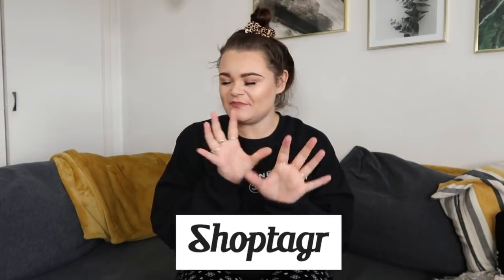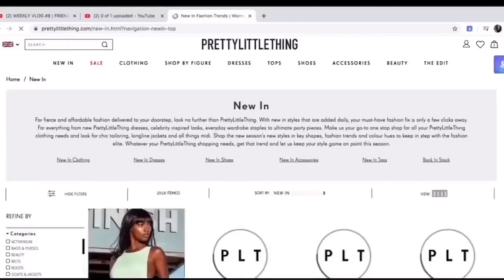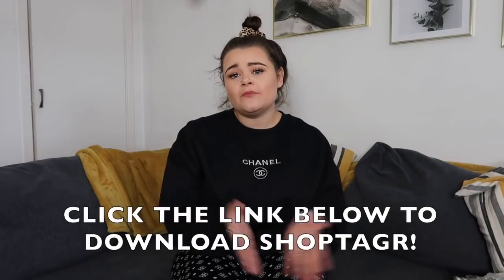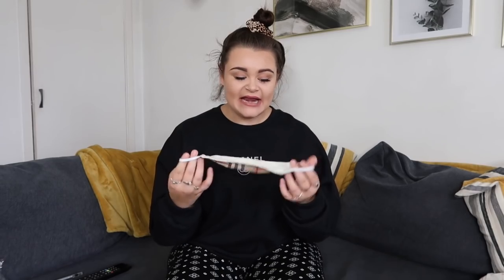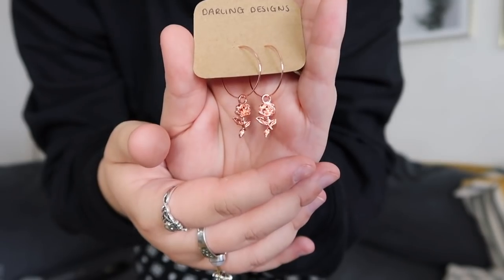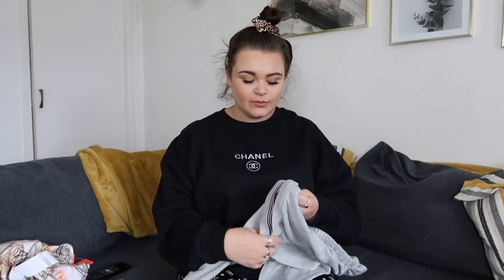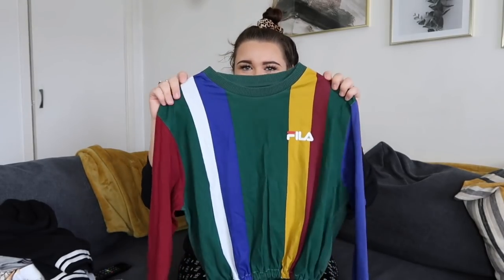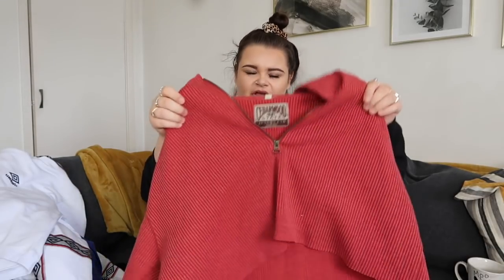TESTING DEPOP...I GOT SCAMMED! IS DEPOP THE ANWSER TO FAST FASHION?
I GOT SCAMMED!...IS DEPOP THE ANWSER TO FAST FASHION? DEPOP HAUL

Demi Donnelly
Wallsend
NE28 7AT

FAQ’s –